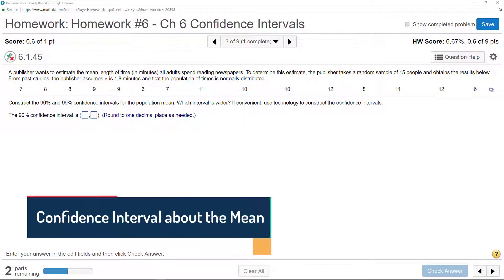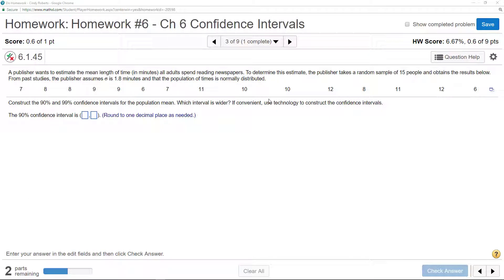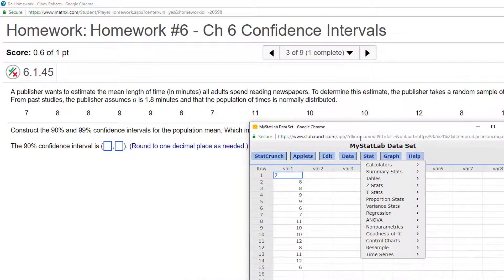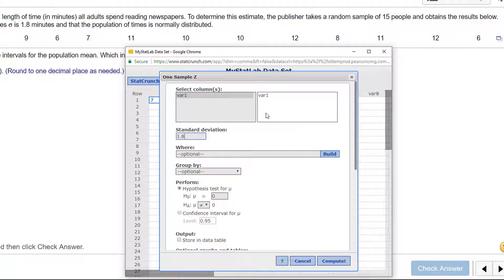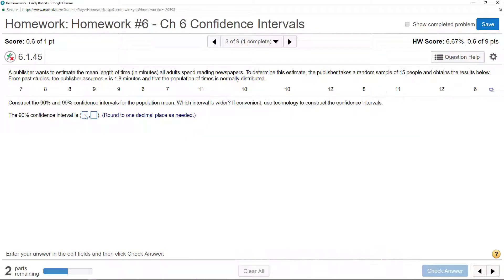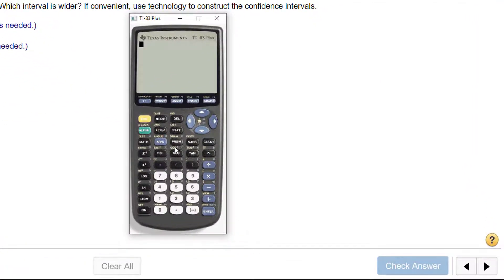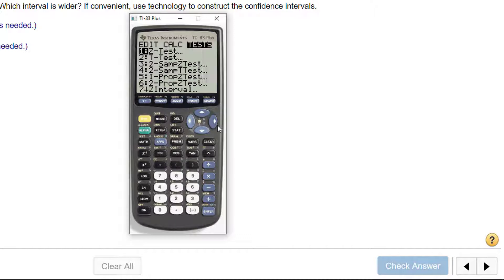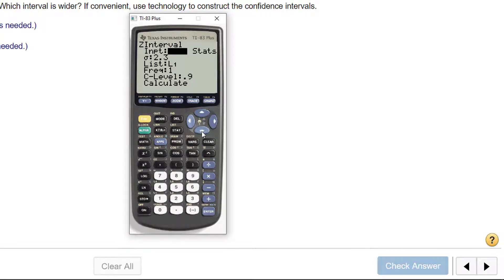Confidence Interval About the Mean z with data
Confidence interval about the mean when you are given data (note: you can still do this manually you would just have to compute the mean first and use 1.645 for z)